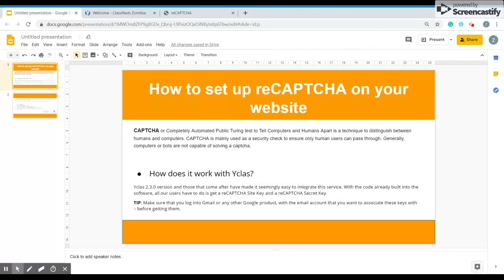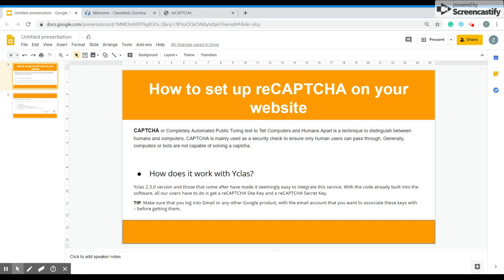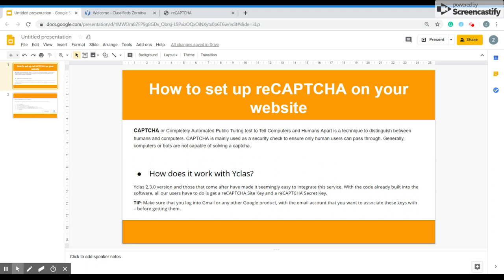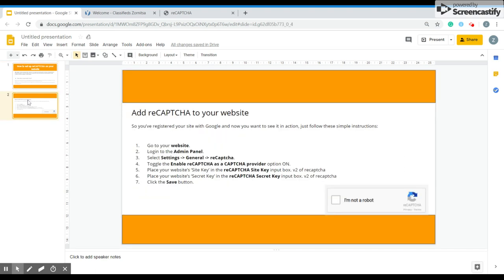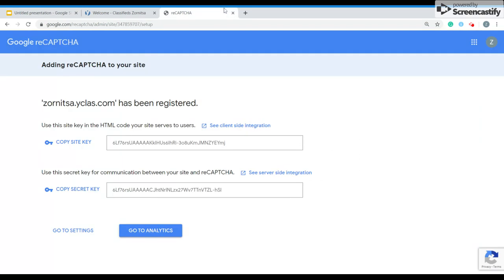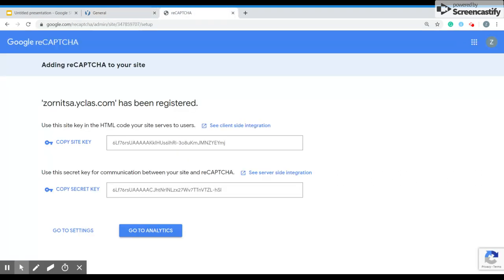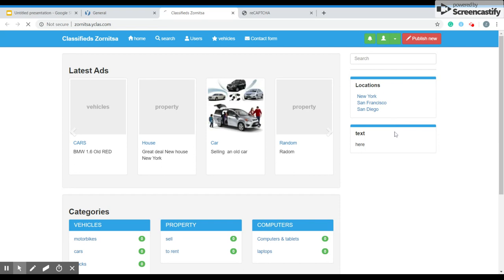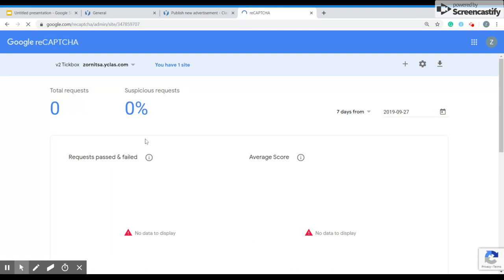How to use reCAPTCHA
Hi Yclas friends,

In this video, you can learn how to avoid spam on your website by using the reCAPTCHA feature.